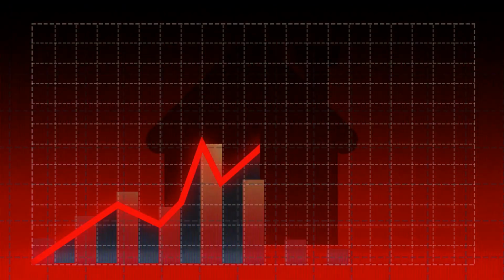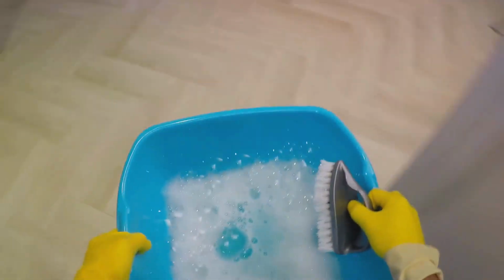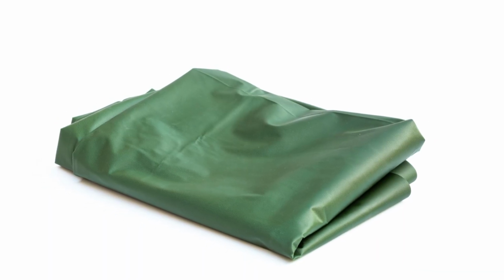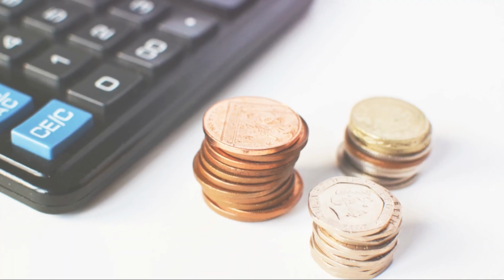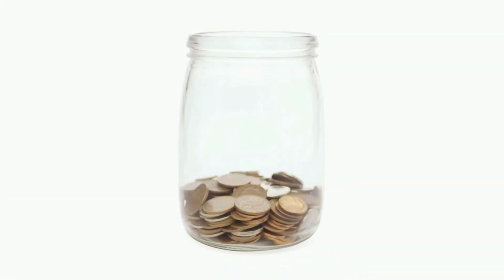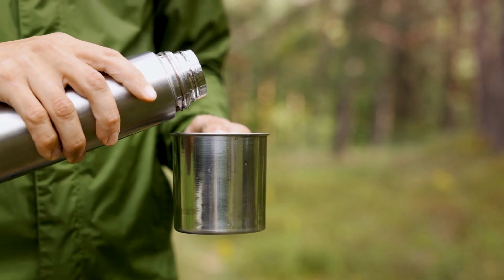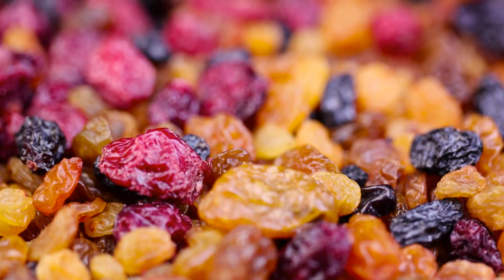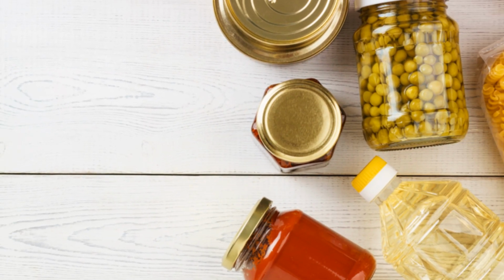Best $300 Monthly Survival Plan EVER Created for 2024!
Ready to master budget prepping? In "Best $300 Monthly Survival Plan EVER Created for 2024!", we break down a strategic 6-month plan to get the most out of a $300 monthly budget for prepping. Discover how to allocate your funds wisely for essential prepper supplies, including food, gear, and hygiene items. Learn practical tips for building a robust prepper stockpile without overspending and saving for larger investments. Whether you're new to prepping or refining your strategy, this guide is your key to effective budget prepping and survival readiness.

Prepping Gear We Use:
Mylar Bags + Accessories
👍Wallaby Goods – Get $5 off all purchases 🌟

Emergency Crank Radio – Hand Crank – Flashlight - Powerbank
👍Leehoos Emergency Radio 🌟
👍Multi use - NOAA – Solar Charger – Flashlight – Powerbank 🌟

Vacuum Sealer and Supplies
👍 Avid Armor – Save on all purchases!!!